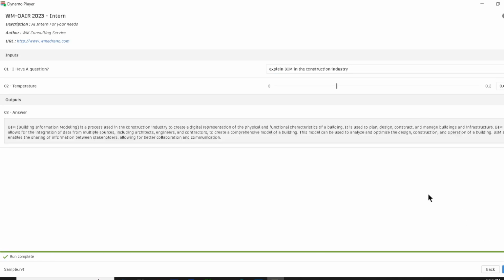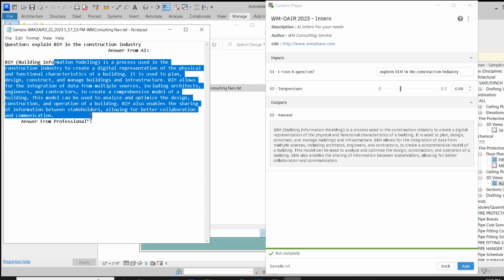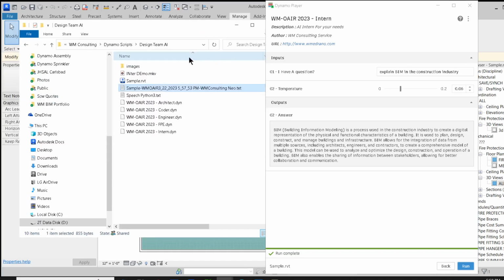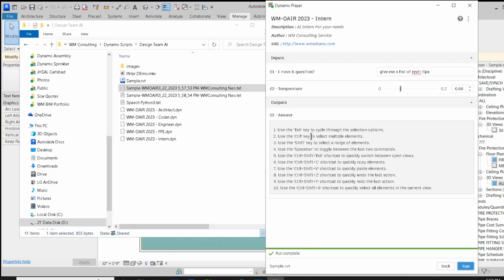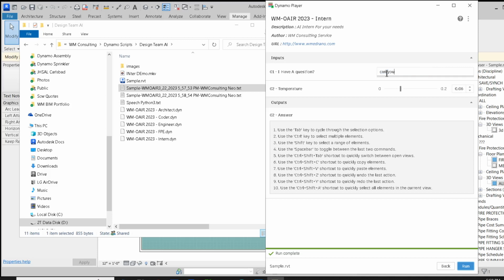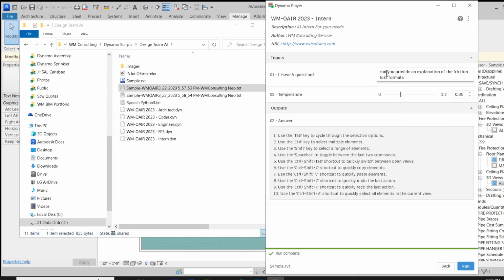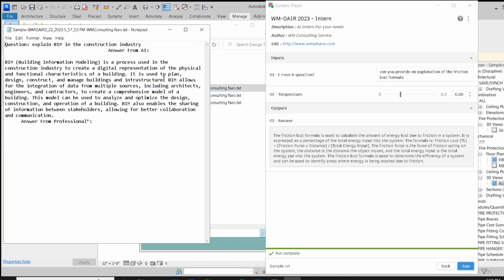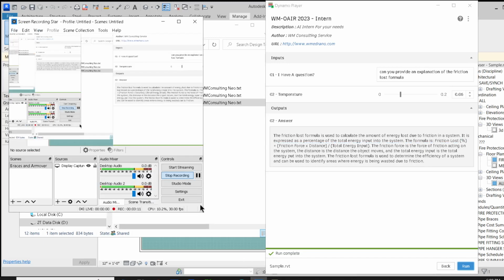Enhance Your Revit Workflow with Chat GPT-3 AI and Dynamo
Are you tired of repetitive tasks in Revit? Do you want to take your BIM workflow to the next level? Then, this video is for you!

In this YouTube video, we will introduce you to an updated Dynamo graph using Chat GPT-3 AI and Revit. With the power of artificial intelligence and automation, you can streamline your Revit workflow and save time on tedious tasks.

We will show you step-by-step how to create the Dynamo graph and integrate it with Revit. We will also demonstrate how to add text-to-speech functionality using Dynamo Player, making your Revit experience even more efficient and user-friendly.

Whether you are an architect, engineer, or designer, this video will provide you with valuable insights on how to leverage the latest technology to improve your BIM workflow. Join us and discover the endless possibilities of Chat GPT-3 AI and Dynamo!